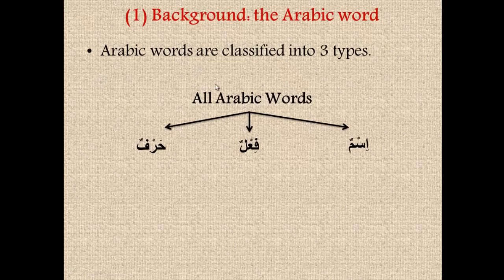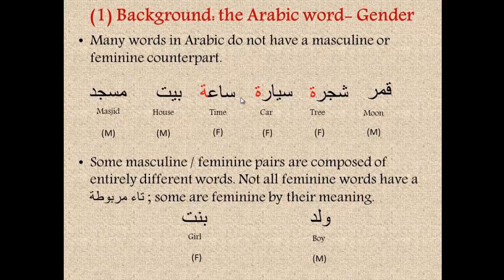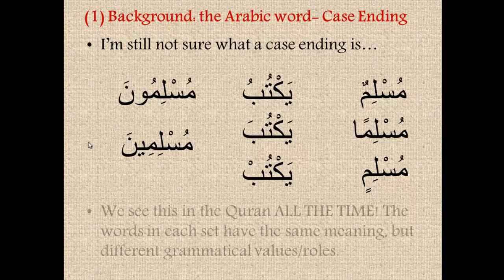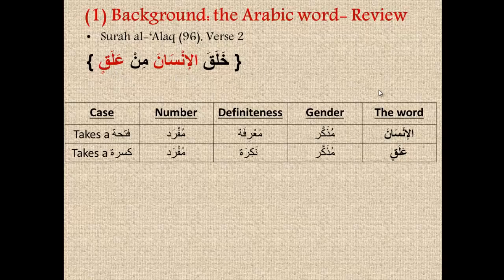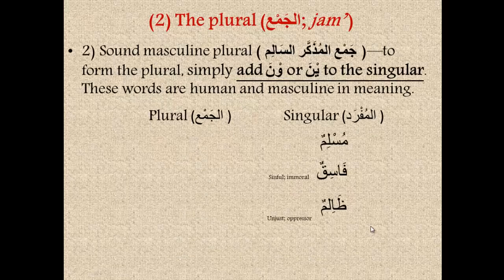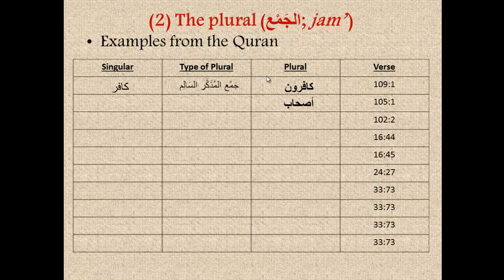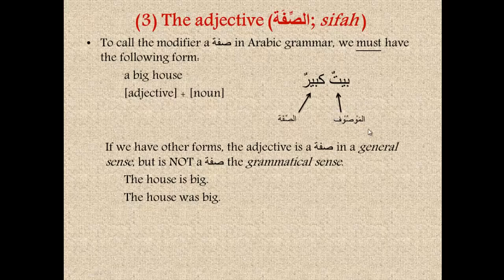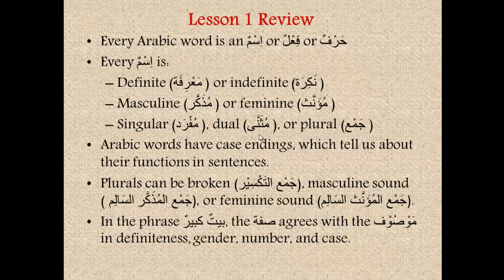Learn Arabic Lesson 1 Arabic Grammar